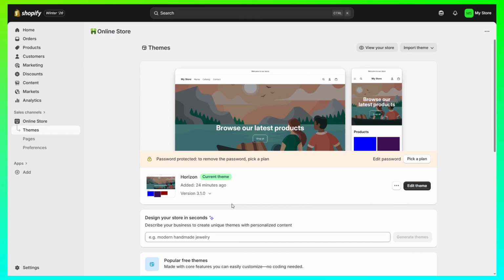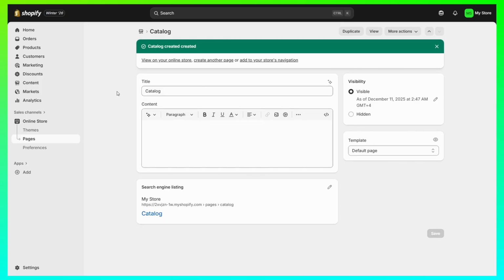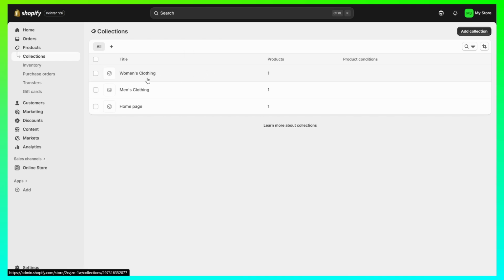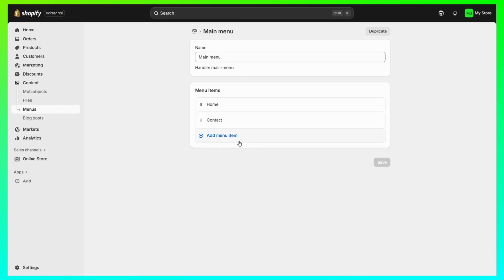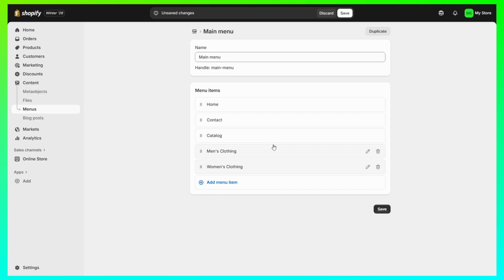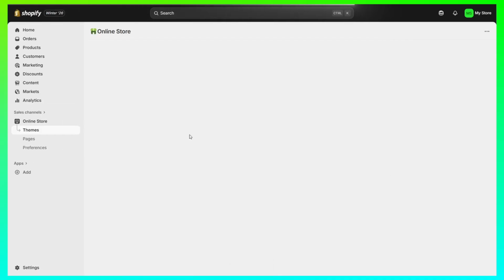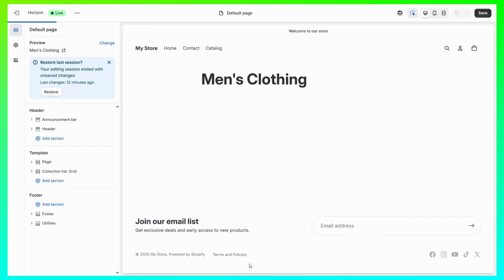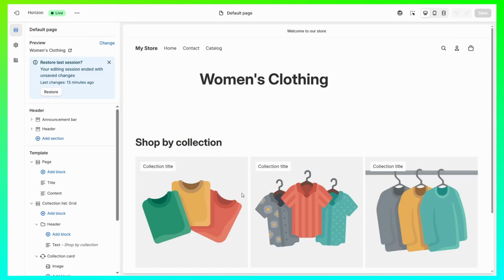How To Create A Catalog In Shopify (Step-by-Step)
How To Create A Catalog In Shopify | Create A Product Catalog Shopify

In this quick tutorial, I’ll show you how to create a catalog in Shopify so you can organize products and share them with customers or wholesale buyers. We’ll set up a clean product catalog using collections, then I’ll show you how to control what products appear, how to sort them, and how to make the catalog easy to browse.

You’ll also learn how to generate a shareable catalog page, plus a simple way to export your product list if you need a PDF-style catalog for email or sales reps. If your Shopify store is growing and you want a more professional shopping experience, this setup helps customers find products faster and buy with confidence.

I hope you found my How To Create A Catalog In Shopify (In Minutes) video useful!